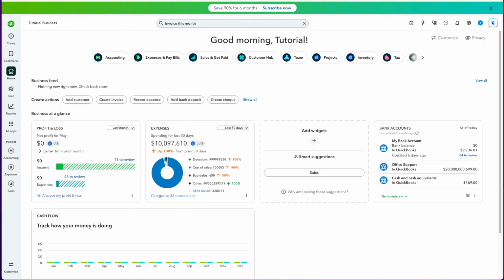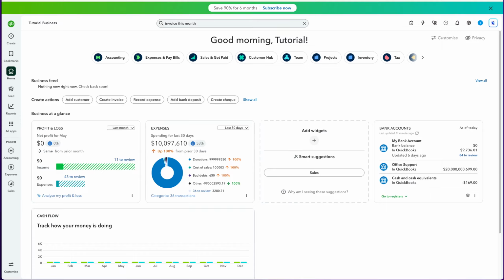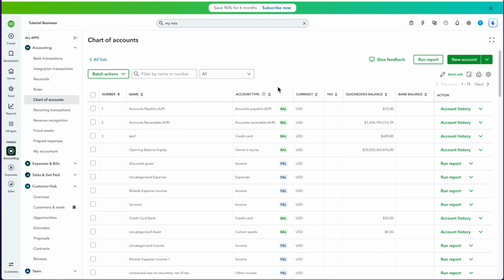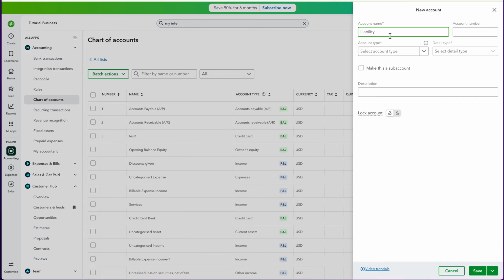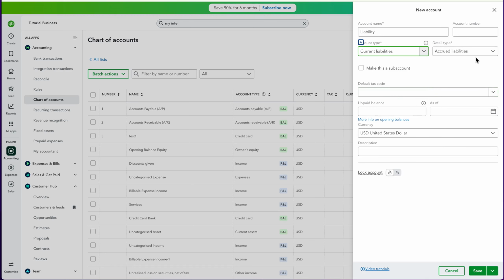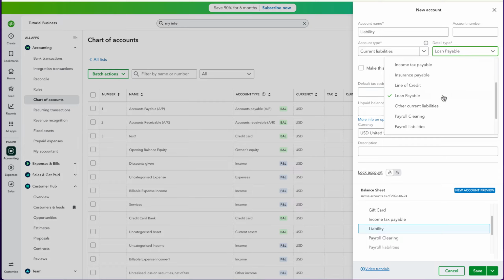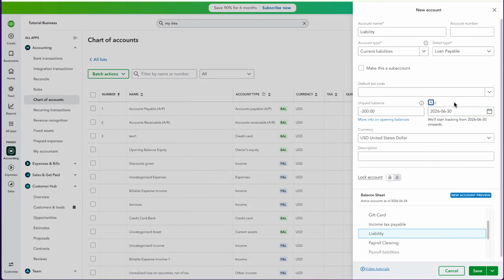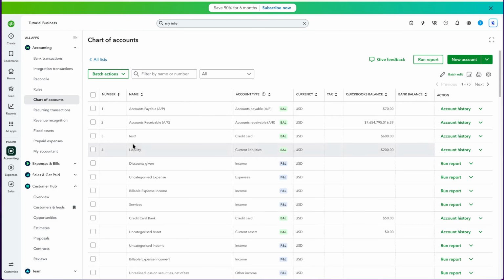How to Create Liability Accounts in QuickBooks Online (Step-By-Step) [2026 guide]